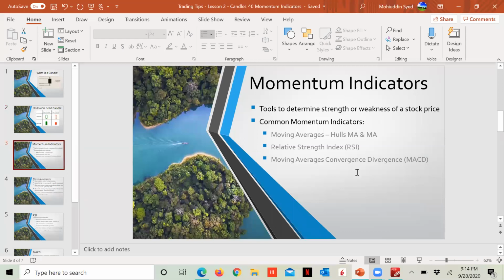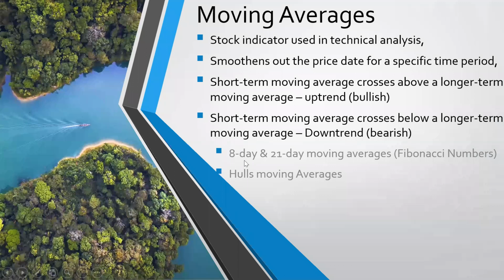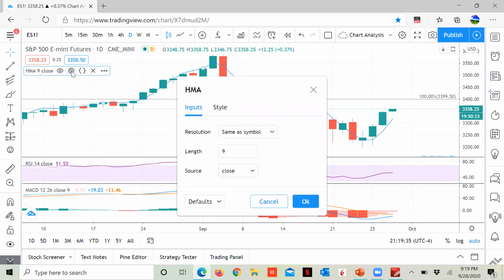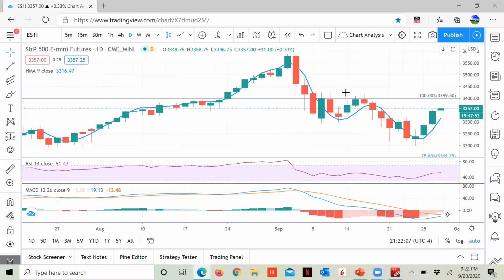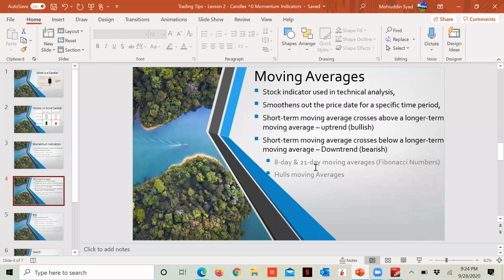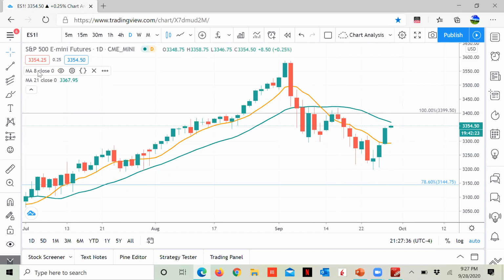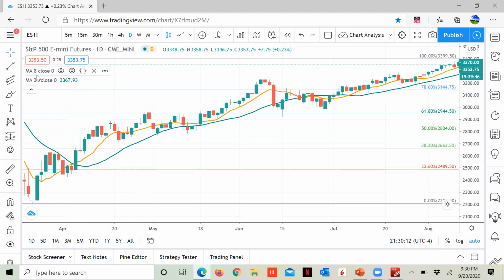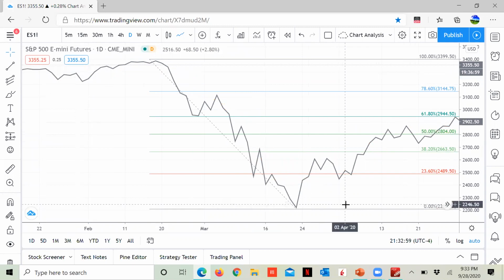Technical Analysis - Moving Averages/Hulls Moving Average - Part 2 of 4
Technical Analysis & Trading Tips - Session 2 - Technical indicators - Moving Averages!